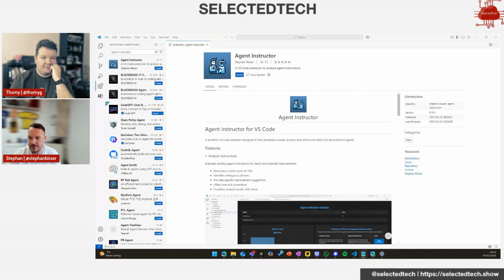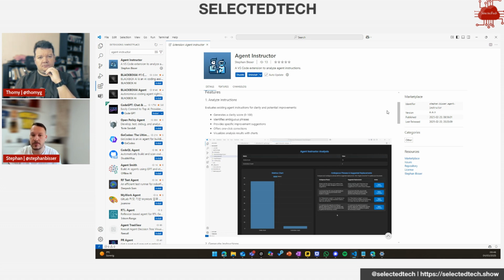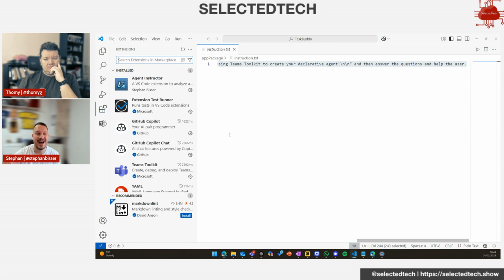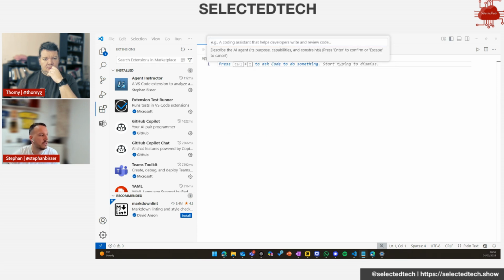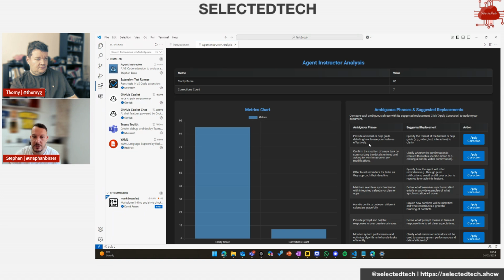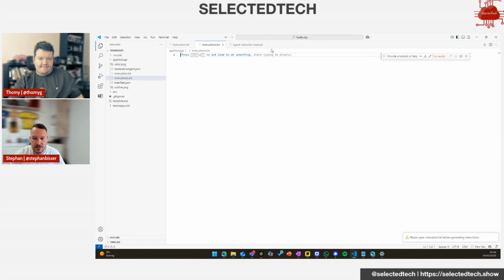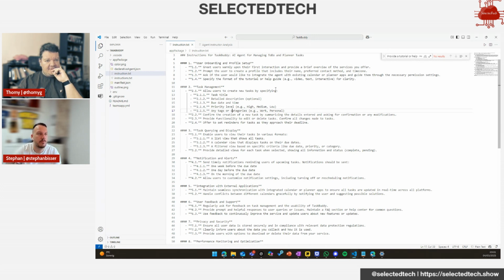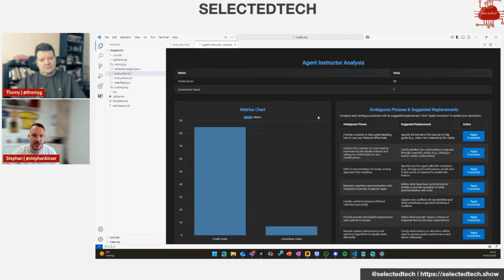Agent Instructor: A VS Code Extension for Declarative Agents - Episode 42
Agent Instructor: A VS Code Extension for Declarative Agents

Building effective declarative agents in Microsoft Teams often requires writing complex instruction sets that can be cumbersome to create and refine. Agent Instructor is a new VS Code extension that streamlines this process through AI-assisted instruction generation and analysis.

The extension offers two primary capabilities. First, it can generate comprehensive instruction sets for your declarative agent based on a simple description of its purpose. When demonstrated in the video, a brief description of "TaskBuddy" (an agent for managing to-do and planner tasks) produced a detailed 55-line instruction file in seconds. Second, it analyzes existing instruction files, providing a clarity score and identifying ambiguous phrases with specific improvement suggestions that can be applied with a single click.

Using Agent Instructor is straightforward - install it from the VS Code marketplace, configure your API key (currently supporting Azure OpenAI or OpenAI), and access its features through the command palette. The extension works with instruction.txt files that Teams Toolkit generates when scaffolding a new declarative agent.

Future development plans include supporting local LLM models through Ollama (eliminating API costs), enabling markdown files for better formatting, adding customizable system prompts, and potentially creating a library of reusable instruction templates.

This tool significantly accelerates the development of well-structured, clear agent instructions, allowing developers to focus on agent functionality rather than instruction formatting and clarity.